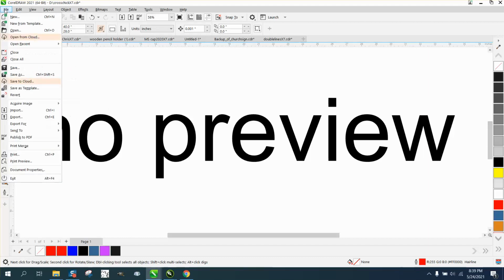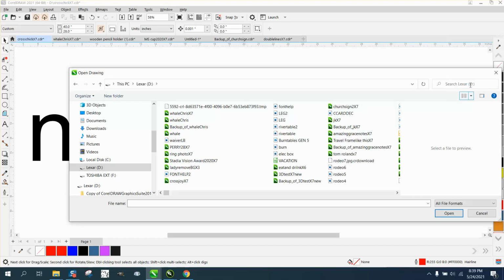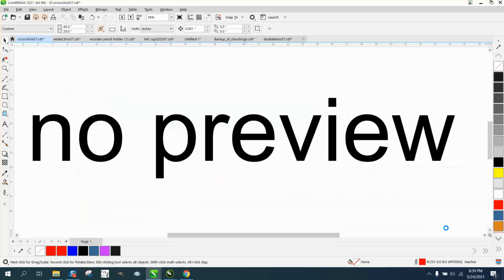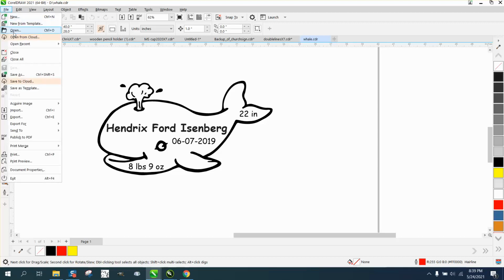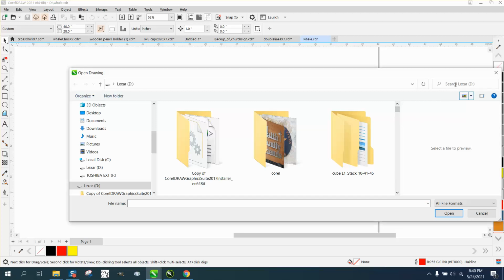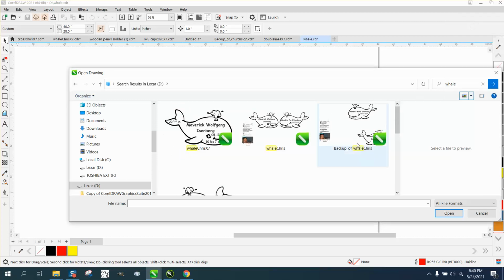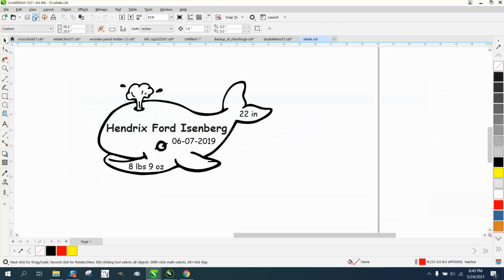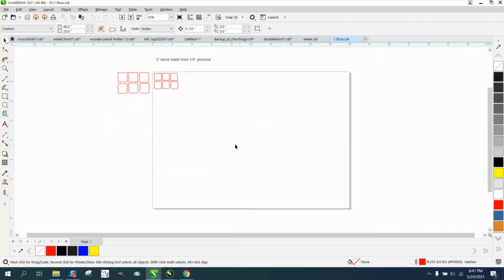Corel Draw Tips & Tricks Previews of Corel File when you try to open